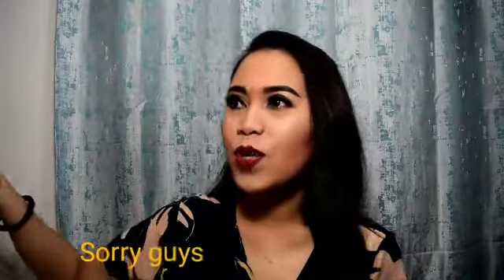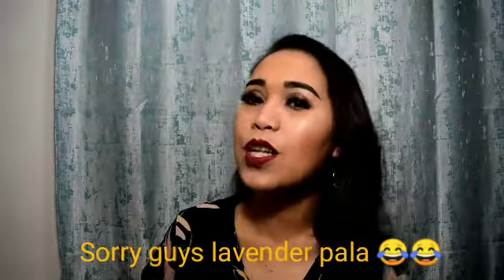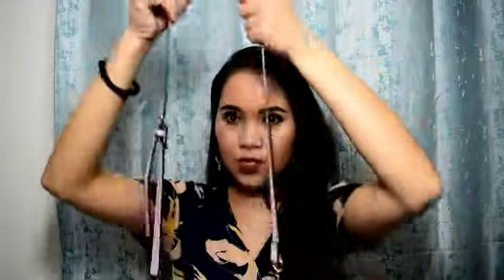WHAT'S IN MY SLING BAG? || Cez Erika A. Ando (BISDAK)